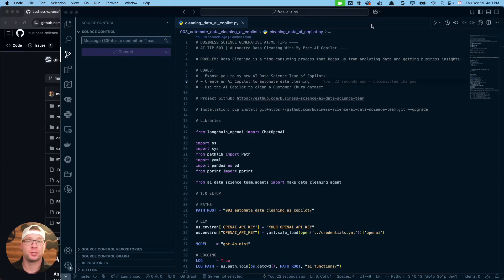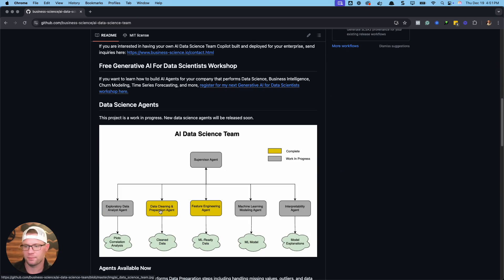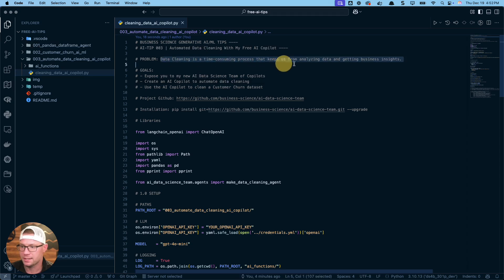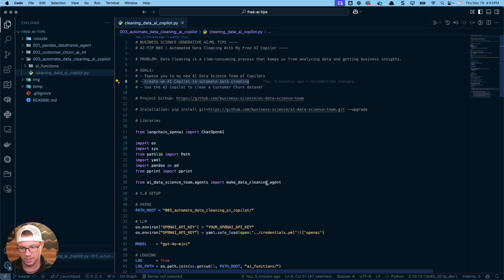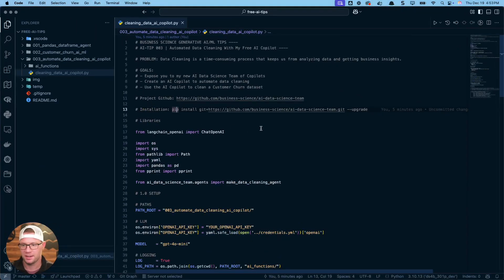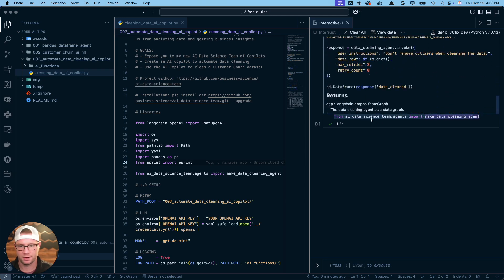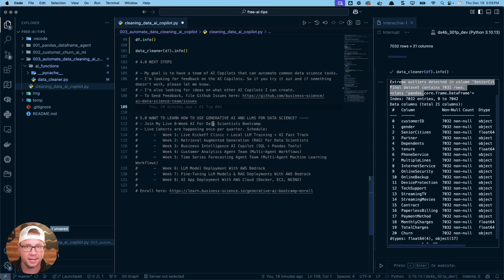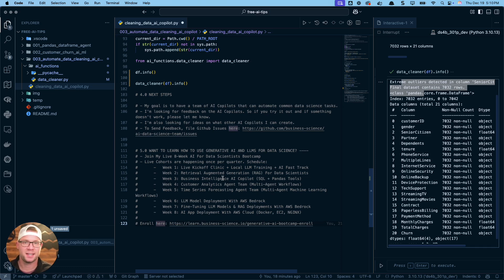I hate data cleaning... So I built this.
I've been a data scientist since 2012. And to this day, I hate cleaning data.

So in December, I decided to create my own zero-person data science team with AI to automate all the stuff I find boring. No more data cleaning for me...

💡 Newsletter:  Get The Python Code Shown In The Video:
😎 Code Folder: /003_automate_data_cleaning_ai_copilot
⚡️ Python AI Data Science Team On GitHub (Give it a Star)

TABLE OF CONTENTS:
00:00 Introduction To My AI Data Science Team
02:52 Python AI Libraries Needed
06:31 Integrate LLM Models
08:31 How To Create Your First Data Cleaner Agent
11:02 The AI Data Cleaning Process
13:02 Examining Data Cleaner Function
15:02 Next Steps, Project Roadmap, and AI Bootcamp